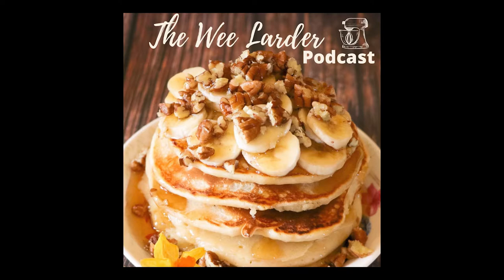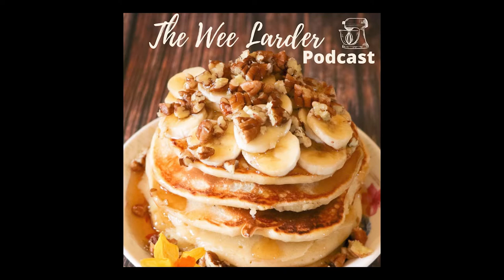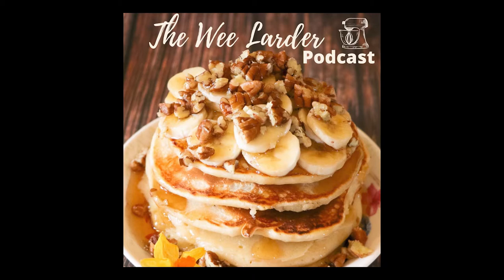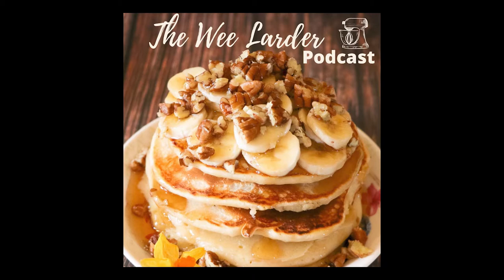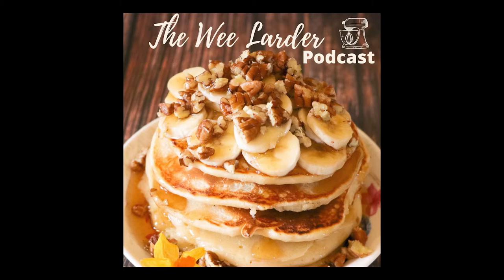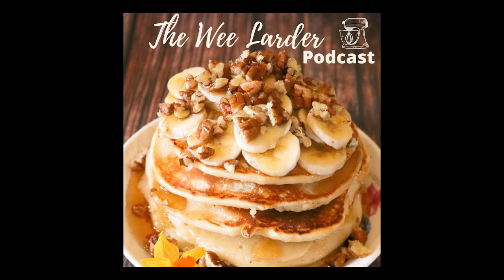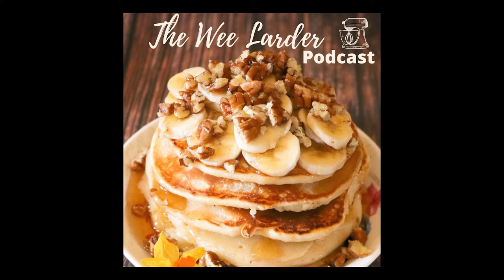Whats in my Pantry Cupboard - Larder - podcast Episode 3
The Wee Larder Podcast Episode 3 - Whats in my pantry - larder cupboard?

Welcome to The Wee Larder podcast Episode 3!

In this episode I’m going to be sharing whats hiding in my pantry cupboard / larder cupboard, I’ve got plenty of superfoods, basics, and essential items in there and I’m gonna share what essential items I like to stock up on to save money and I’ve also some last minute cupboard meal ideas to take note of for those last minute life saver meals.

So my pantry cupboard is actually called the larder in our house and we use it for storing all kinds of our dried and tinned foods, some glass items and also some kitchen gadgets too but mostly food supplies.  We also have a separate dry goods area in the kitchen which is used to store opened items as we don’t store opened items in our main larder cupboard due to the location and we just want to keep it as a long term storage area.
So its basically an old cupboard that’s in the back hall so its nice and cool and if we didn’t have a fridge you could probably get away with storing some dried meats and maturing cheeses in here too.  I’ve got a lot to learn on the cheese making though and don’t have anything like that in there yet!  There was a door on it but I took it off and put up a lovely floral curtains.  I’ll tell you a little funny story actually…the first curtain I put up on the larder cupboard door was actually my home sewn curtain with a lovely country style pheasant pattern on it…I was so proud of my sewing skills and I attached the curtain and all that and walked away and was super pleased with myself then about an hour later I took a good look at the curtain and I had sewed the whole thing upside down and the pheasants were actually upsidedown floating on their heads…it was shall we say the last thing that I sewed on my daughters beginner sewing machine lol

Continued in the podcast...